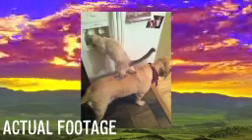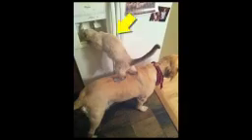mike from vinesause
yeah thats how you learn the universe in less than 1 minute